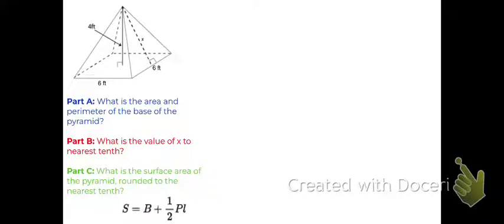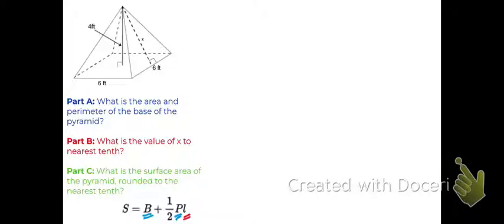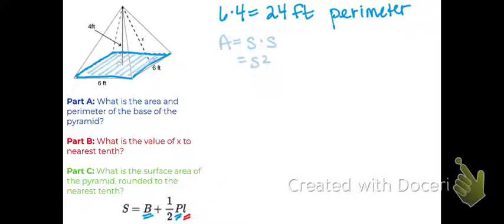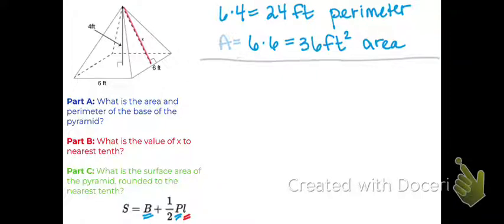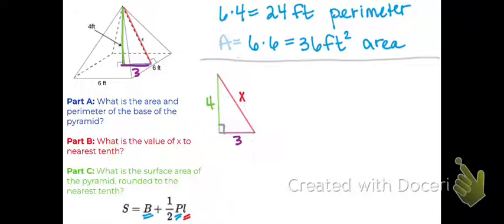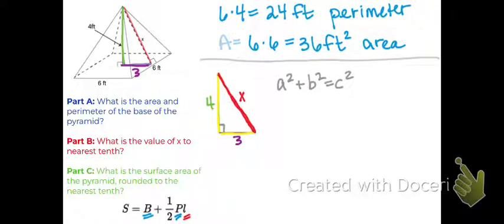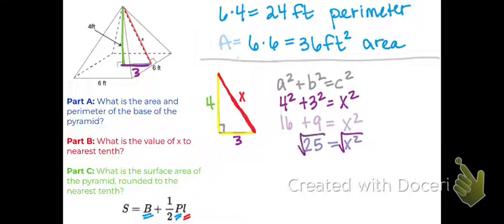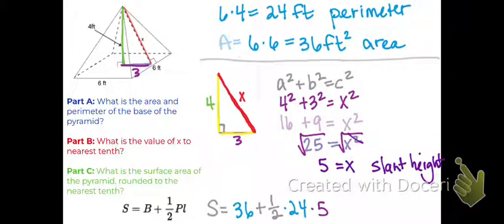Find surface area of square pyramid given side length and height